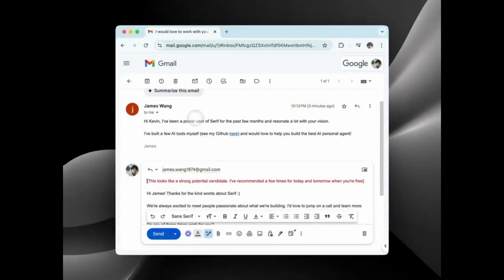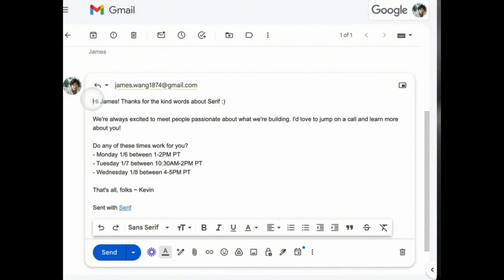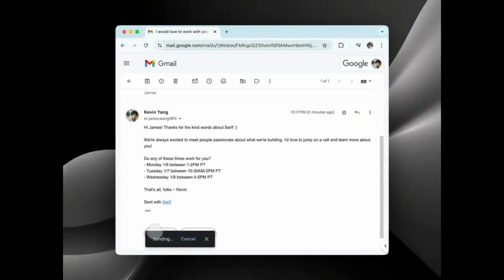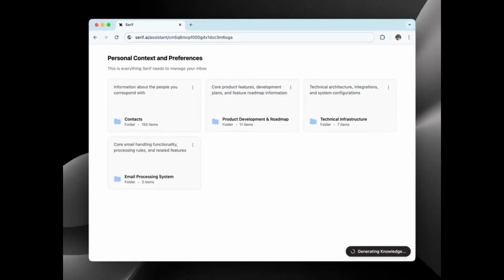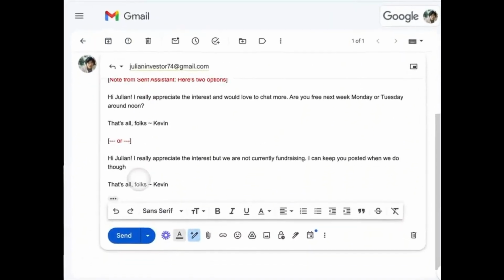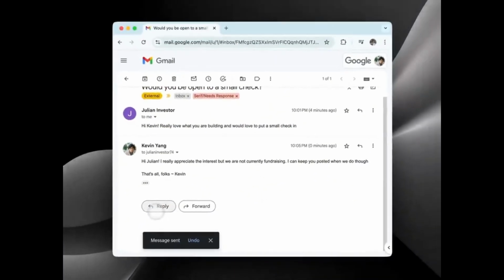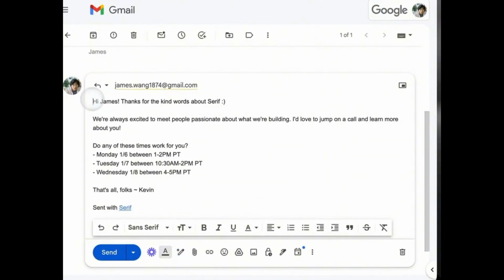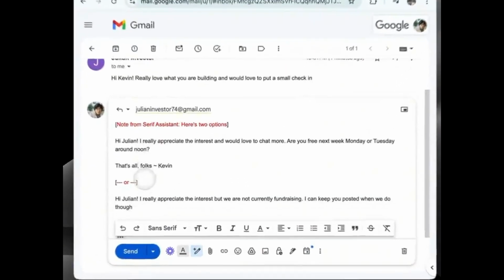This AI Email Assistant Creates Your Personal Knowledge Base | Serif.ai Review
Discovered an incredible new AI email assistant that's changing the game! In this video, I show you how Serif.ai automatically builds a personalized database from your inbox to handle emails like a pro. See how it:

Creates ~100 custom documents about you and your work
Drafts smart email responses
Manages your calendar and scheduling
Works right out of the box

Try it yourself at Serif.ai! Perfect for busy professionals, entrepreneurs, and anyone looking to take control of their inbox : .